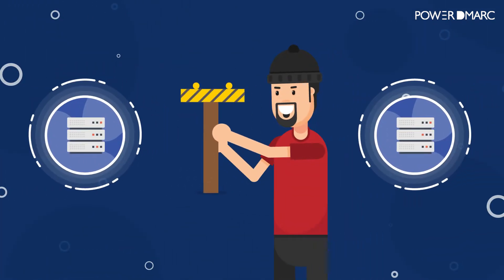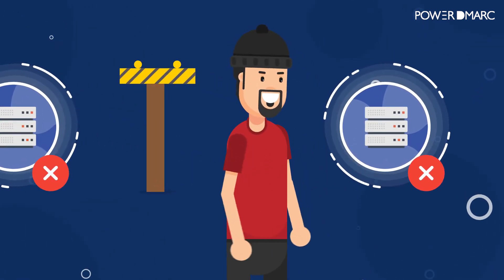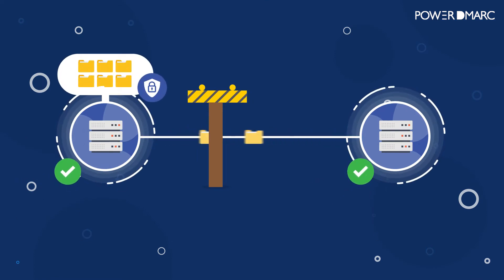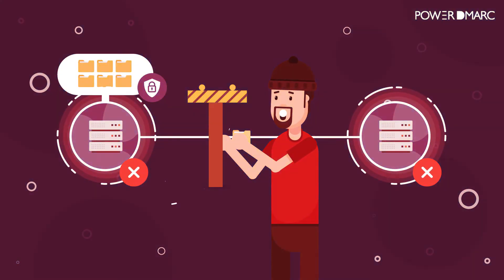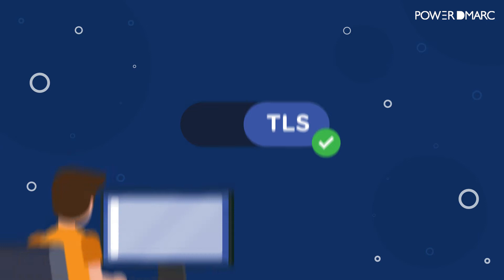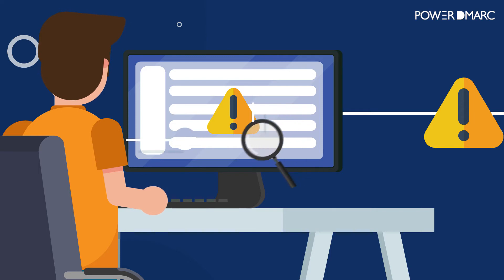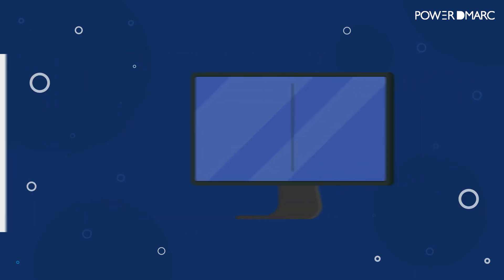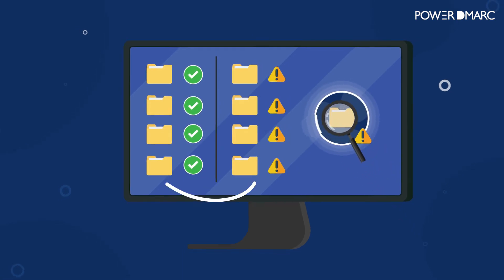What is TLS Reporting TLS-RPT (2025)?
Understand in simple terms what is SMTP TLS Reporting (TLS RPT).
SMTP TLS Reporting (TLS-RPT) is a standard that enables the reporting of issues in TLS connectivity that is experienced by applications that send emails and detect misconfigurations. It enables the reporting of email delivery issues that take place when an email isn’t encrypted with TLS. In September 2018 the standard was first documented in RFC 8460.